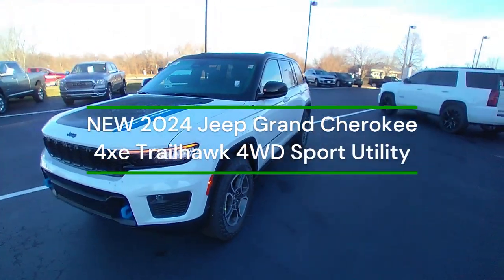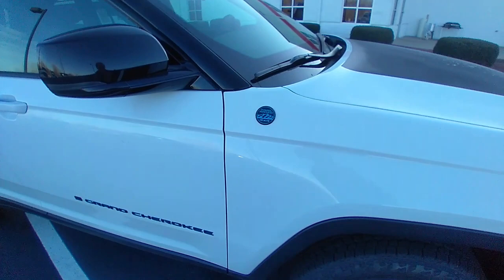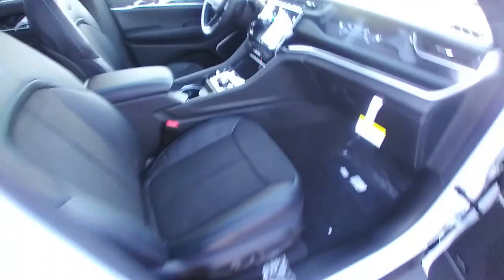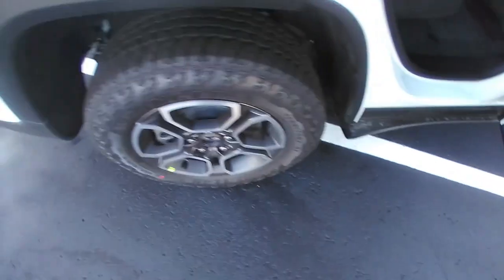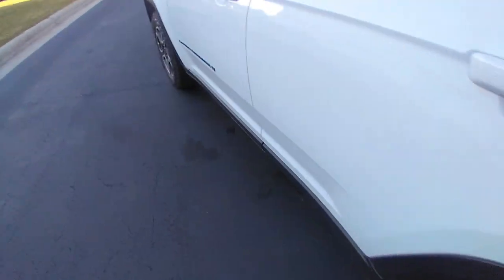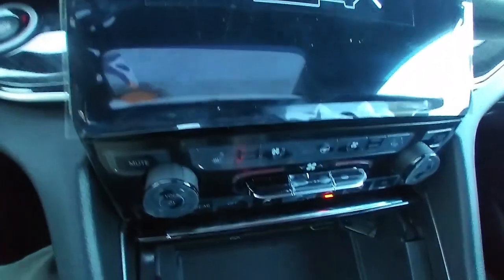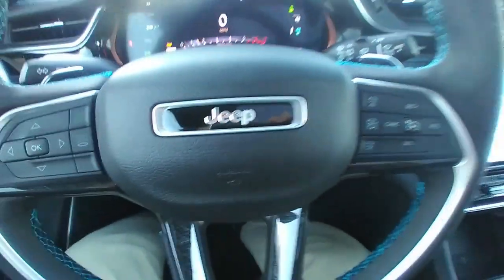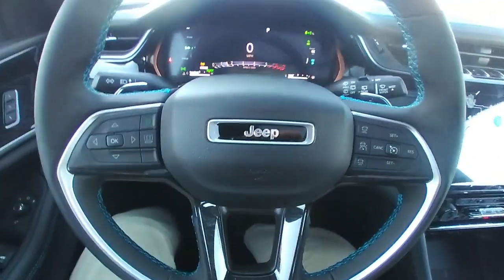NEW 2024 Jeep Grand Cherokee 4xe Trailhawk 4WD Sport Utility for Hakim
NEW 2024 Jeep Grand Cherokee 4xe Trailhawk 4WD Sport Utility
VIN: 1C4RJYC67R8957176 STOCK: C4008